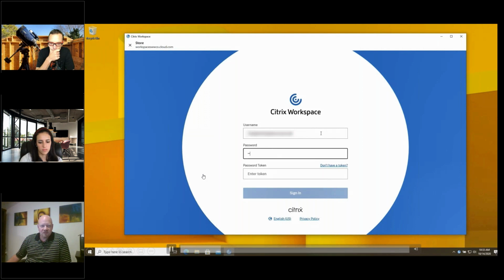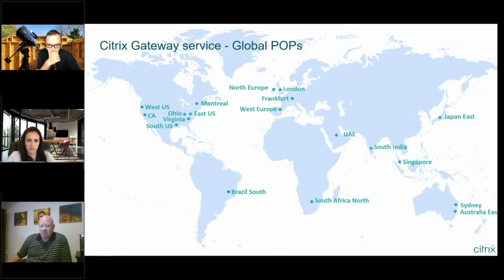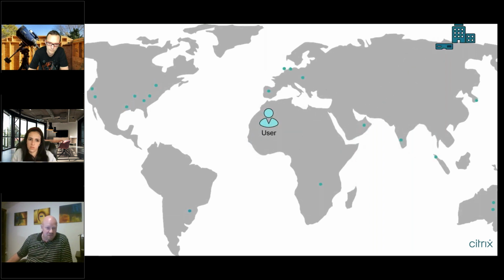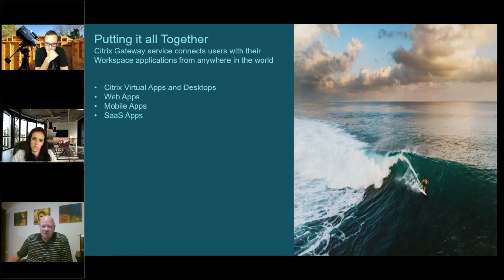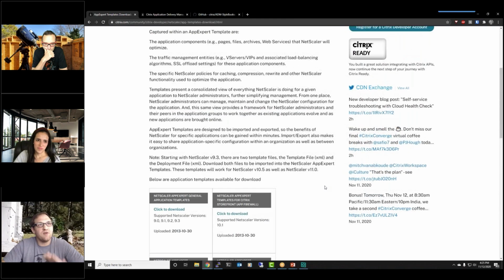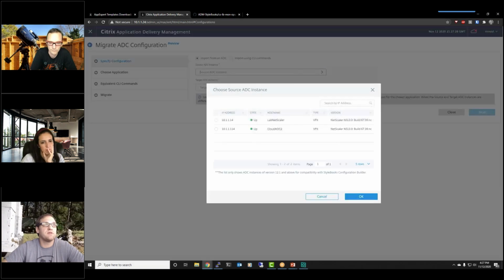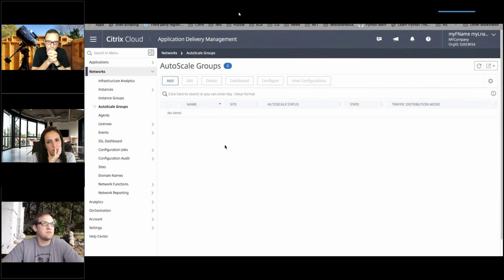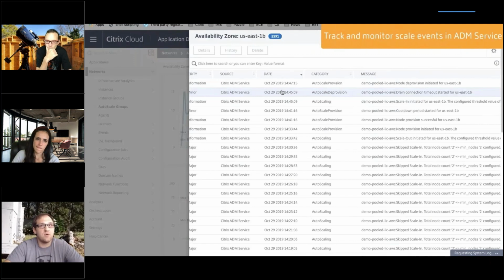Choice - Whatever, Whenever, Wherever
Where are some of the most far-out locations you have been and gotten work done? Up in the sky? On the water? Deep underground?

When work needs to get done, have you ever used a personal device? A friend's device? A public device?

And where do those resources exist? On-Premises? Cloud? Multiple clouds?

Providing total choice is a great idea, but how can we tie all of these variables together into a single, cohesive platform for our users that provides the best user experience while keeping costs down?

How do we do it? In this session, let us focus on two aspects of the total choice capabilities of Citrix Workspace
1. Optimized access to resources through a worldwide cloud network
2. Customizable application blueprints that scales and contracts as needed